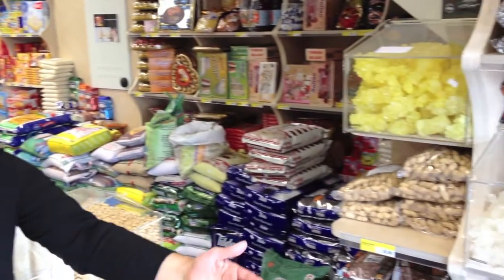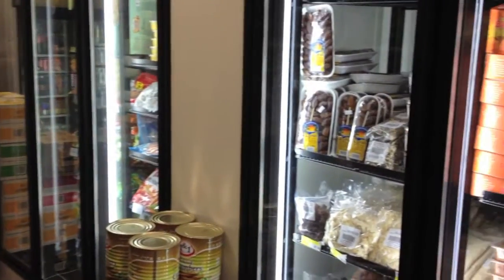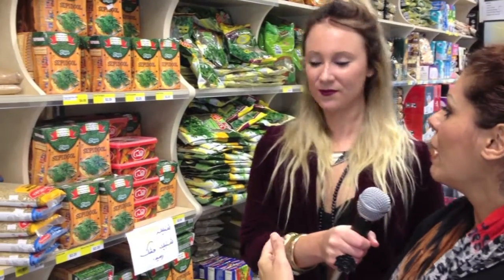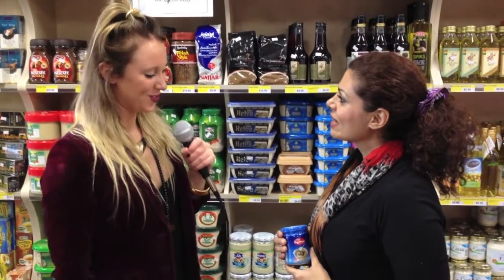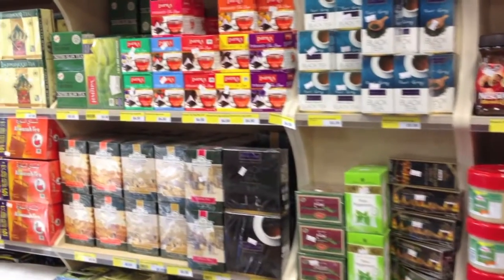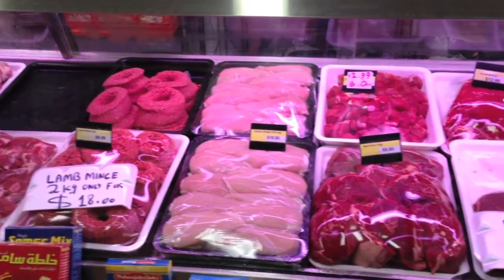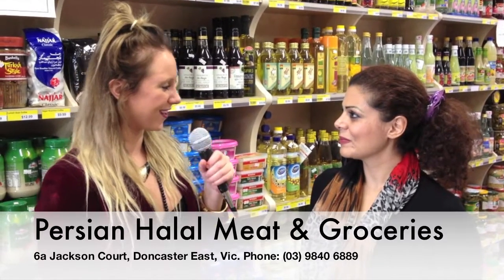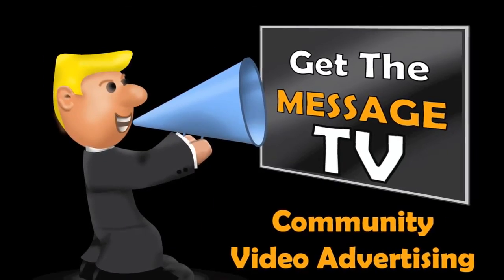Persian Halal Meat and Groceries | Persian Butcher | Supermarket | Doncaster East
Persian Halal Meat and Groceries is located in Jackson Court, Doncaster East in the Eastern suburbs of Melbourne. They provide a huge range of food items sourced from Persia, Arabia and Iran.

They specialise in rice, tea, spices and of course they have their own fully equipped Halal Butcher.

When you walk into the Persian Halal Meat and Groceries Supermarket, the wonderful smells of the traditional food products transport you to a middle eastern market and the lovely staff are there to help you find any product that you are looking for.

You can find the Persian Halal Meat and Groceries Store at:
6a Jackson Court, Doncaster East, Vic. off Doncaster Road.

Video Advertising By:
Get The Message TV